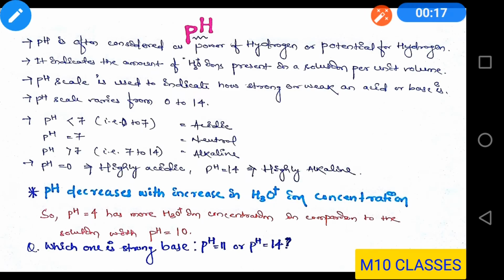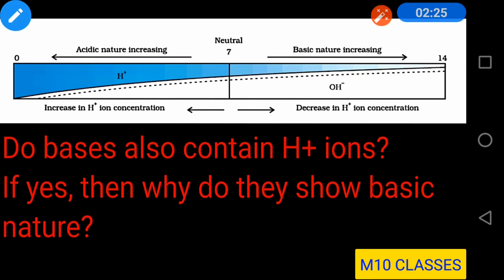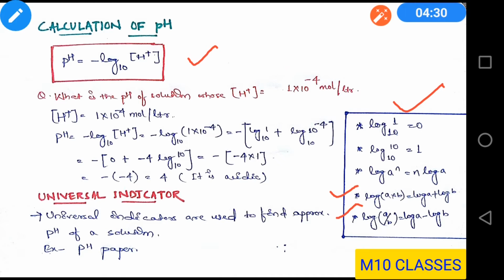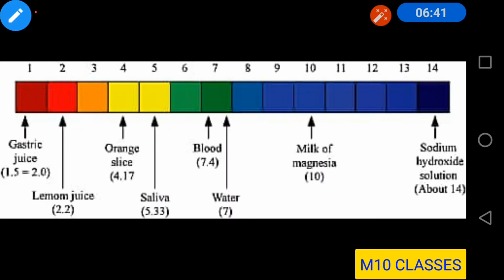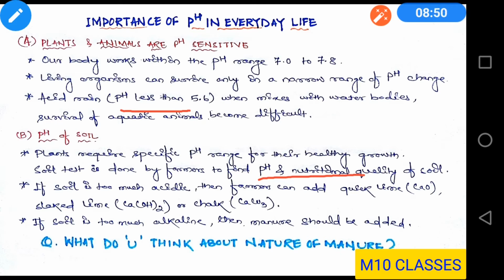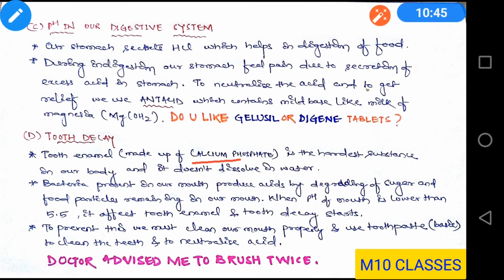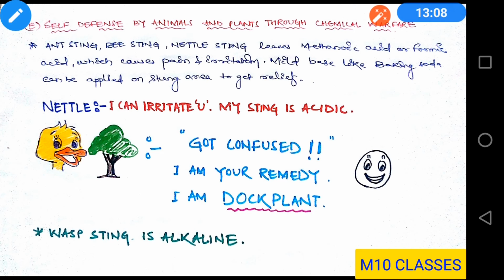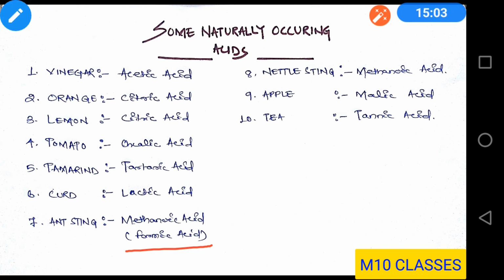Concept of pH and pH in Everyday life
CBSE CLASS 10 SCIENCE CHEMISTRY| CONCEPT OF pH, pH SCALE, SIGNIFICANCE OF pH SCALE, FORMULA TO FIND OUT pH, UNIVERSAL INDICATOR, pH PAPER, pH IN EVERYDAY LIFE, ACID RAIN, TOOTH DECAY, SOIL IN FARM LAND, INDIGESTION AND ITS TREATMENT, METHODS OF CHEMICAL WARFARE BY PLANTS AND ANIMALS, NETTLE STING, ANT STING, BEE STING, ACIDS OCCURRING NATURALLY IN DIFFERENT FRUITS